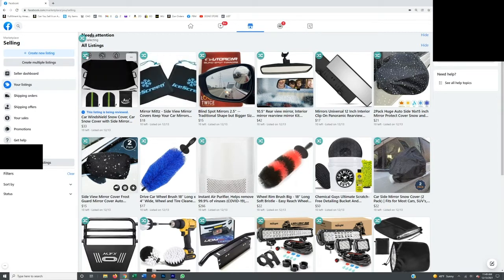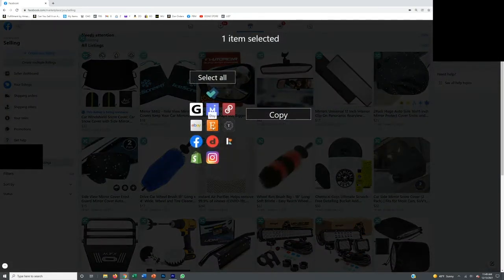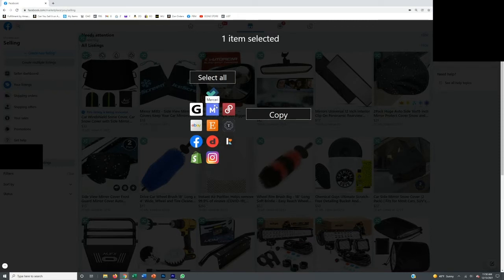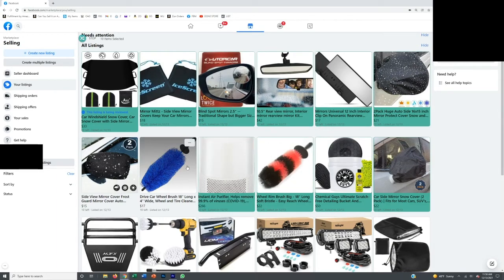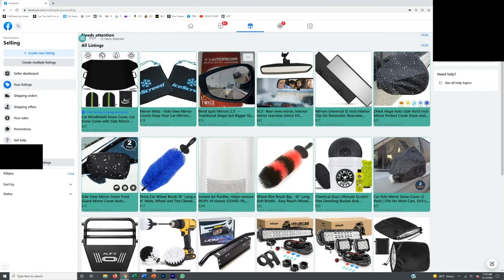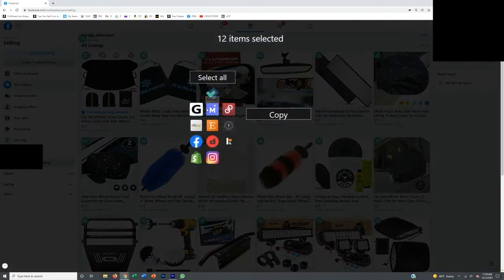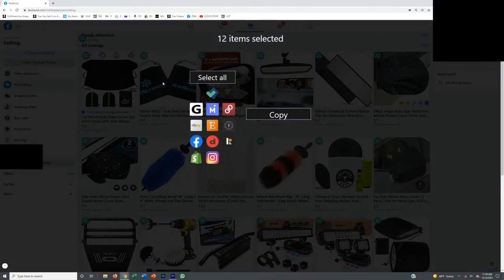Unlock the Power of Cross-Platform Selling with This One Software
This Software Helps to Instantly List on Many Sites at Once - How to Use List Perfectly to List on Many Sites at Once Instantly

🎓Build a 6 Figure Dropshipping Business on Facebook Marketing, Poshmark, Mercari, Etsy, and other top websites